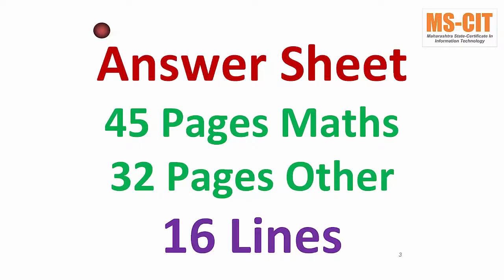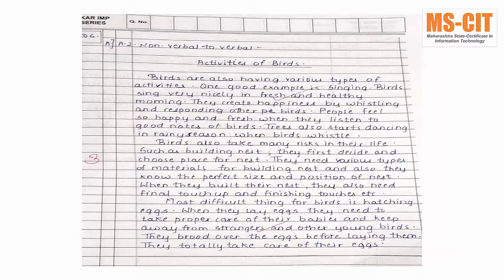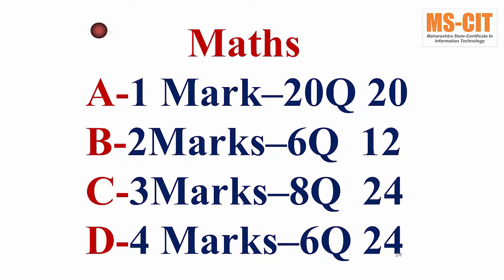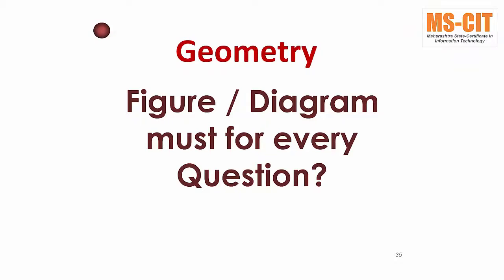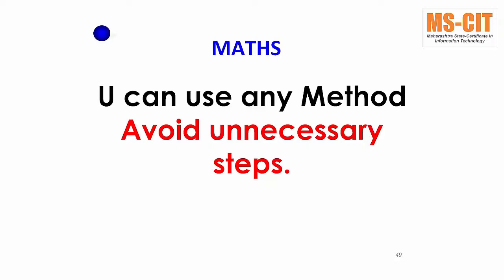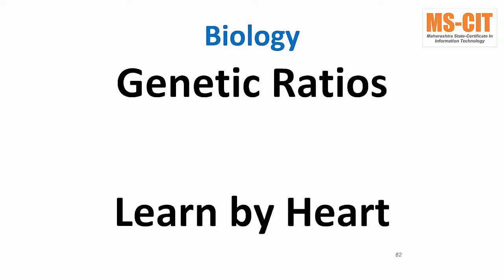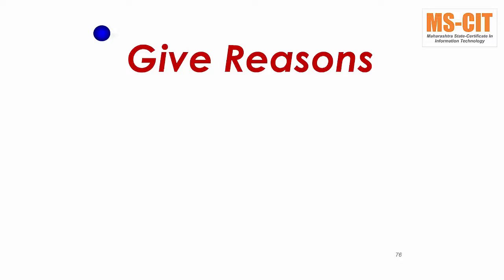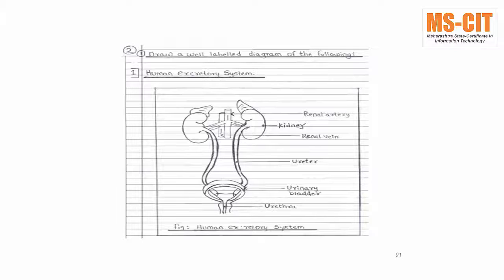CBSE Exam Paper Writing Guidelines